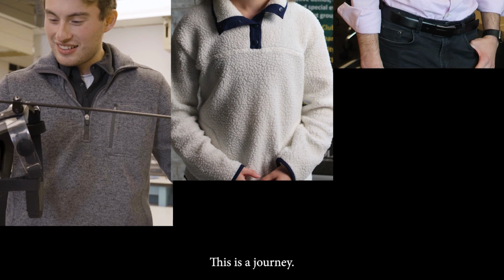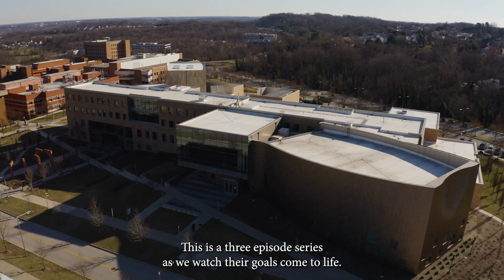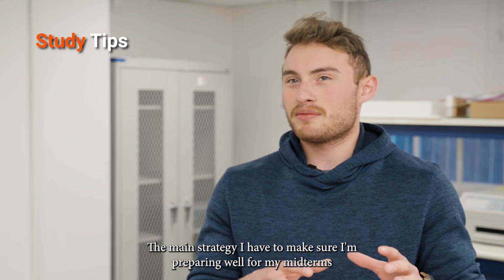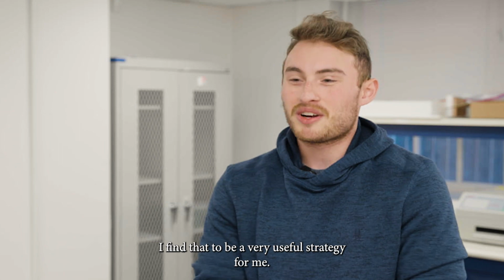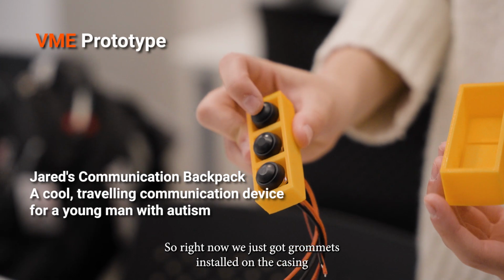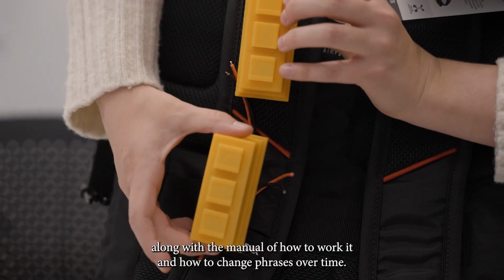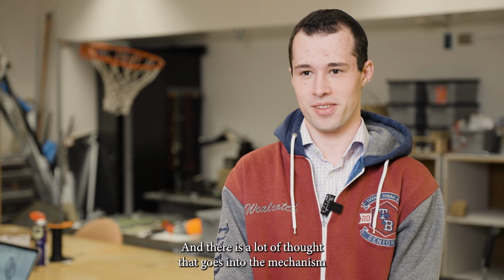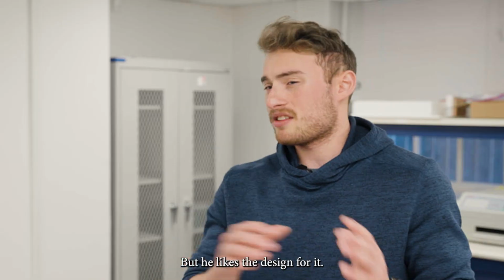Engineering Beyond the Books: Episode 2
Engineering Beyond the Books
Students Share their Stories - A 3-part series

In celebration of National Engineers' Week, this three-part video series features three engineering students who have participated in our Volunteers for Medical Engineering program.